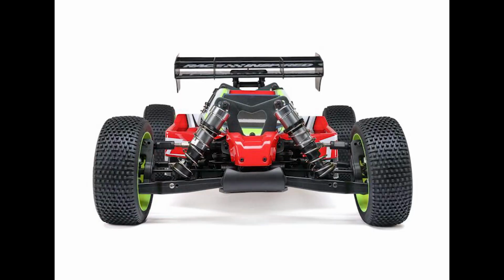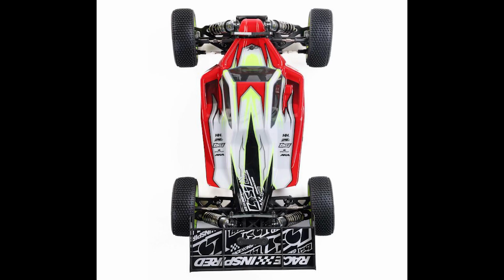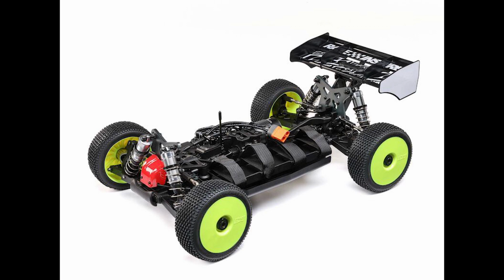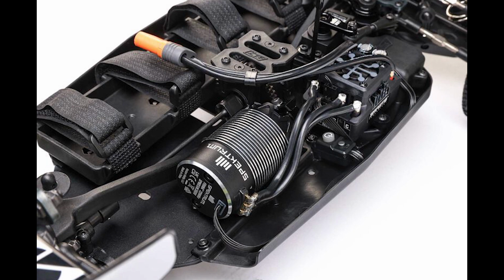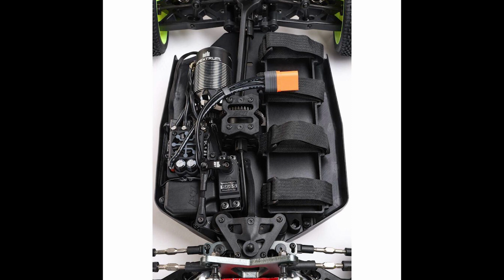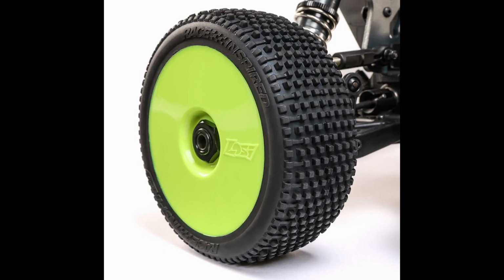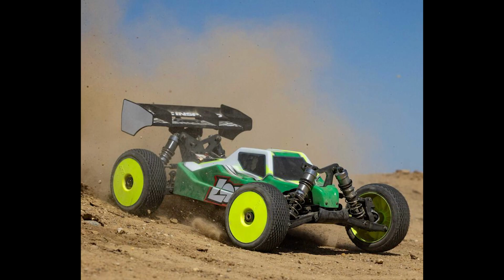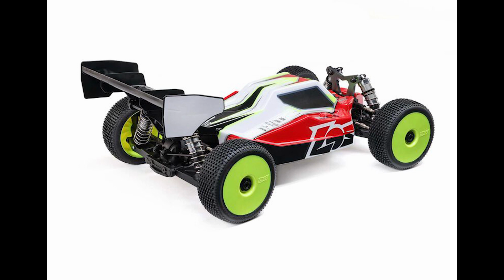Losi 8IGHT-XE RTR 1/8 4WD Off-Road Buggy Release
Get ready to unleash the power of the Losi 8IGHT-XE RTR 1/8 4WD Off-Road Buggy! Based on the championship-winning TLR 8IGHT-X platform, this ready-to-run beast lets you dive into the heart-pounding world of RC racing with ease.

Join us as we explore the adrenaline-fueled world of 1/8 scale off-road buggy racing. From the challenging tracks to the intense competition, this is where true racers thrive. And with the Losi 8IGHT-XE, you'll have the performance and precision needed to conquer any course.

Discover the winning heritage behind the Losi 8IGHT-XE, loaded with race-proven features straight out of the box. From the sensored brushless power system to the competition-caliber Spektrum S665 steering servo, every component is designed for one thing: domination.

But it's not just about winning—it's about the journey. Join the Losi 8IGHT-XE community and experience the camaraderie of RC racing. From sharing setups to supporting each other in the pit lane, this is where friendships are forged.

Don't just watch from the sidelines—dive into the action with the Losi 8IGHT-XE RTR 1/8 4WD Off-Road Buggy. Get ready to unleash the racer within and experience the thrill of victory like never before.